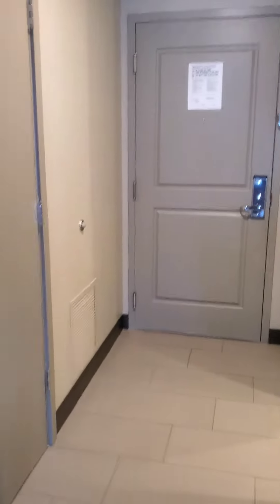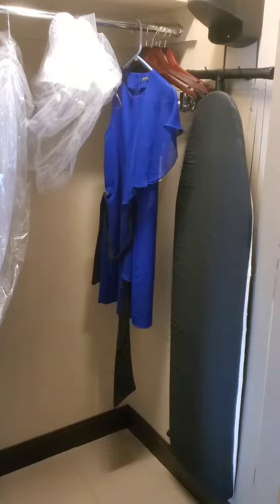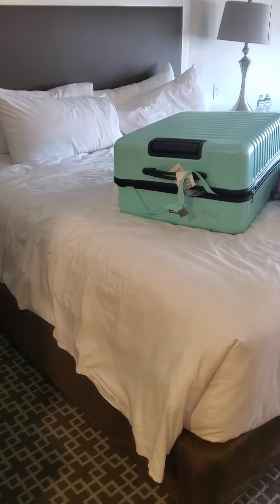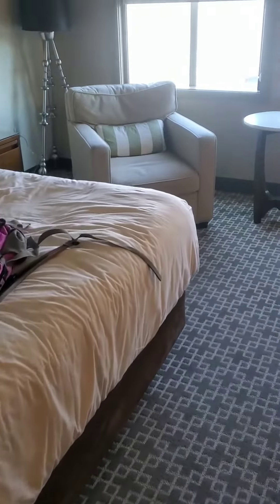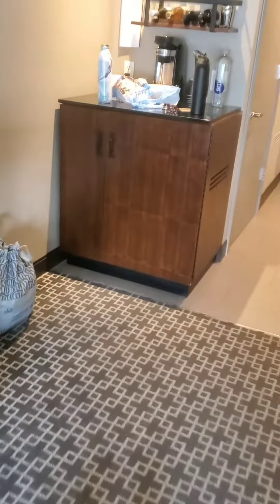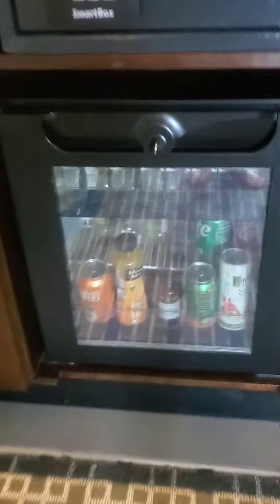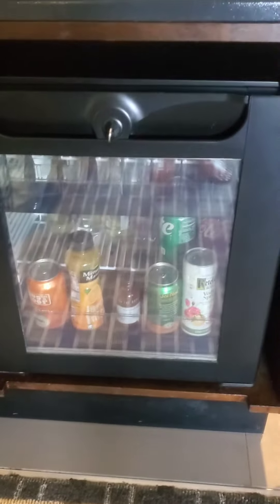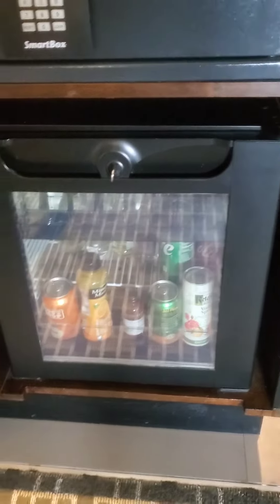Epicurean Hotel, Autograph Collection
In this video we are doing a review of the Epicurean Hotel on South Howard in Tampa.